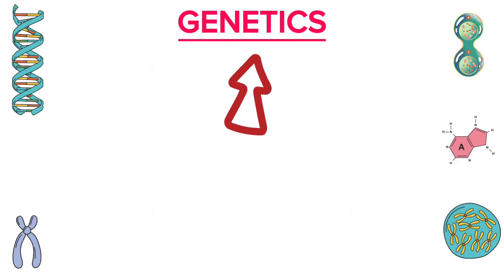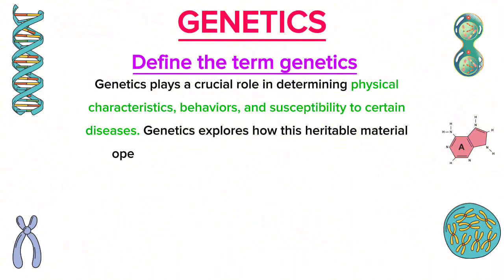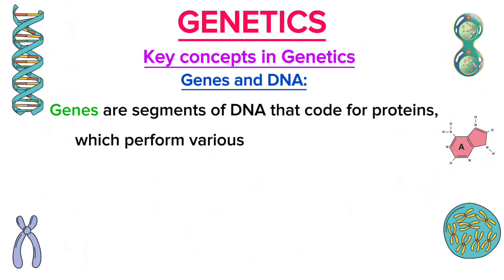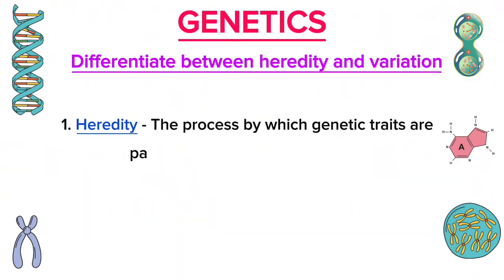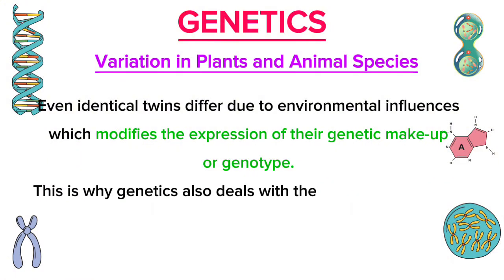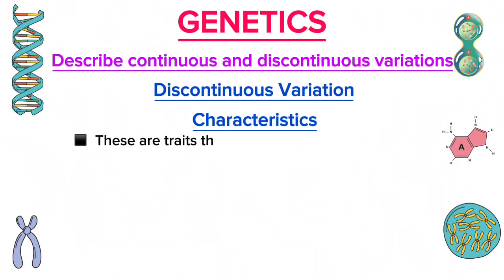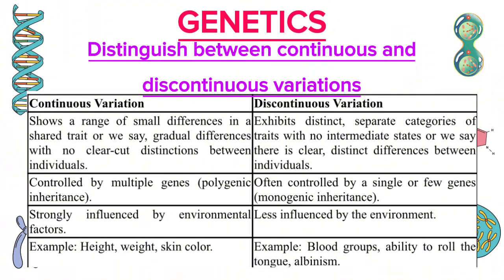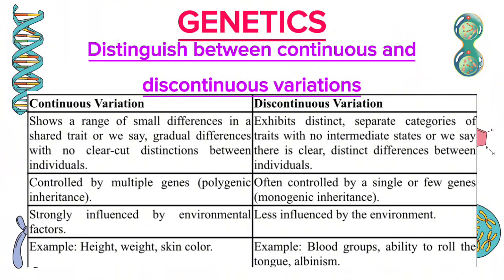Learn GENETICS | GENES | HEREDITY | VARIATIONS | under 11 minutes.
00:00 Introduction to Genetics
0:44 Define the term Genetics
1:06 What are genes?
2:29 Factors that determine characters (genes) are passed on from parent to offspring through gametes or sex cells.
2:59 Key Concepts in Genetics: Genes and DNA
3:26 What are Chromosomes?
3:40 What are Inheritance Patterns? Dominant and Recessive traits
3:53 Define Mendelian Inheritance?
4:05 Define Genetic Variation
4:18 Define Genetic Disorder
4:38 Differentiate between heredity and variation : Definition and Examples
5:44 Variation in Plants and Animal Species
6:33 Causes of Variation : Genes and Environment
6:54 Describe continuous and discontinuous variations
7:45 Defind Discontinuous Variation
8:56 Distinguish between continuous and discontinuous variations